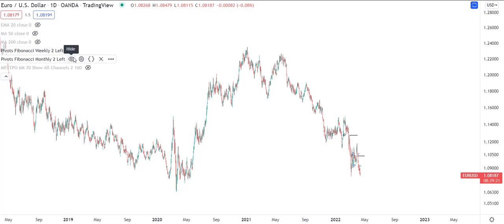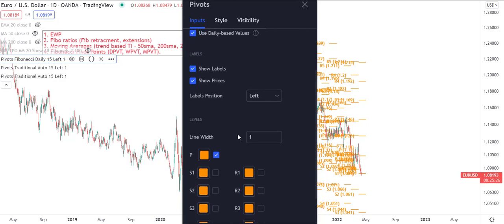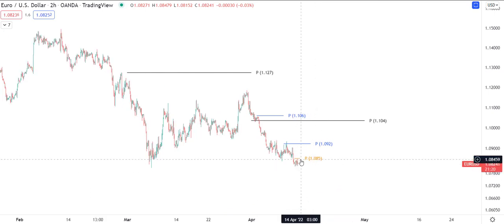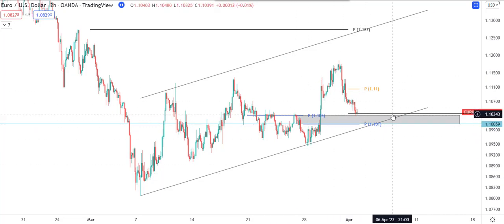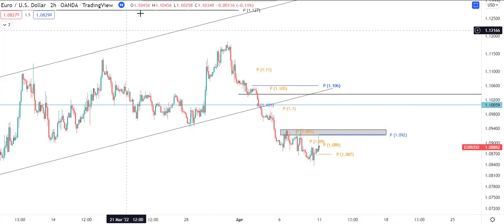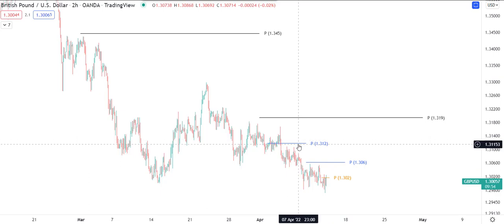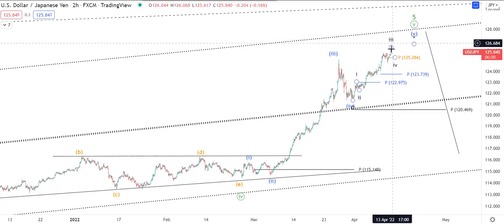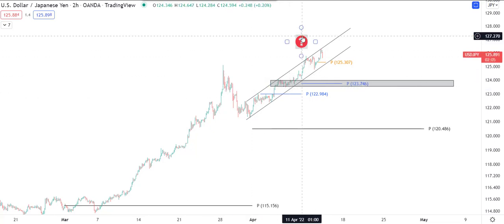📚 How to Trade with Pivot Points - EURUSD, GBPUSD, USDJPY!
In this video, our own Analyst and Head Trader teaches one technical study that you can use to identify hidden support and resistance levels.

Markets mentioned in the lesson are: EURUSD, GBPUSD, and USDJPY. If you are a fan of technical analysis and price action then this video is for you.

Join our Telegram discussion group and gain more insights into daytrading levels for Gold, indices, FX and sometimes stocks and crypto

Impulsive Wave Trading is founded by a retail trader in 2016 who then shifted towards the institutional trading style by using the knowledge and tools of central banks, prop shops and brokerages.